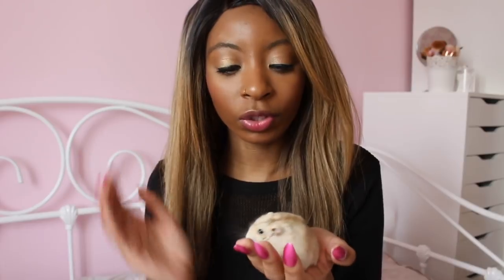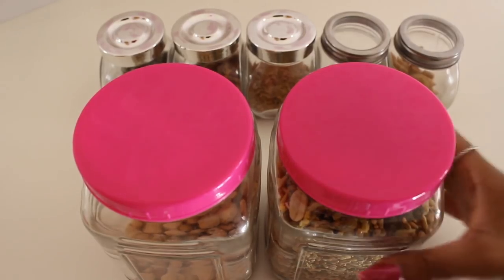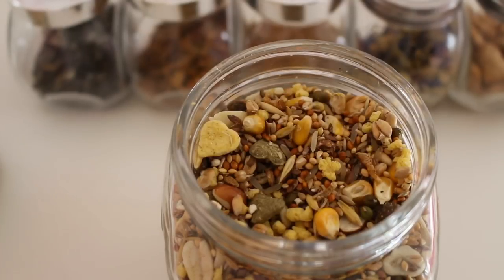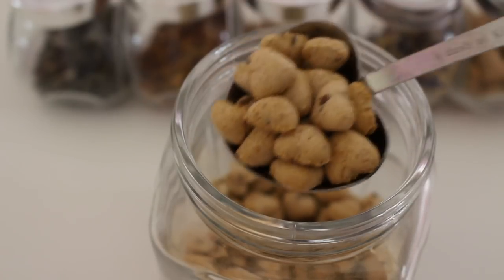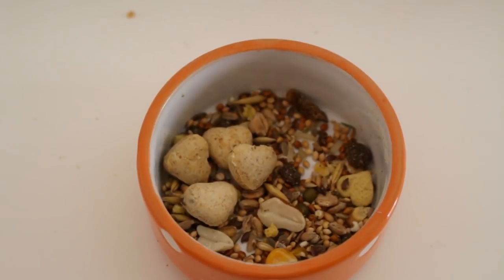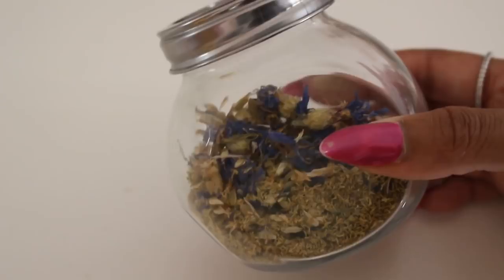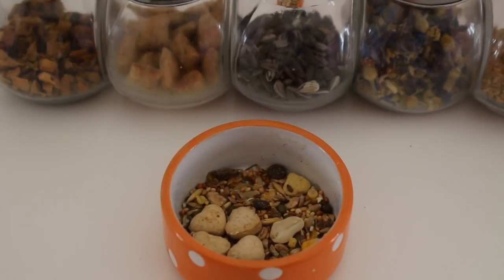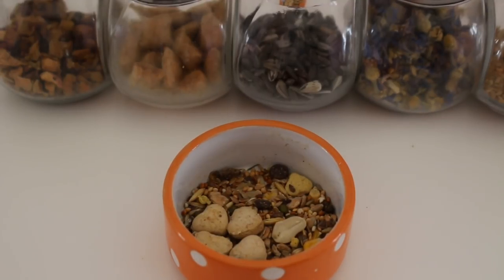MY DWARF HAMSTERS DIET (DWARF) | 2017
I hope you all enjoy this video I had so much fun filming it 🌸

Science selective pellets - Supreme Petfoods Science Selective Hamster 350 g

Golden linseed seeds or flax seeds
Sunflower seeds
Apple bites - Dried Apple
Nutri care treats
Pets at home dried flowers

To buy one of my small animal subscription boxes check out my